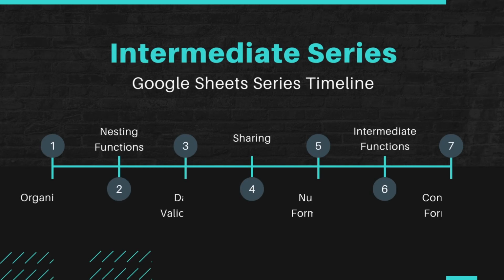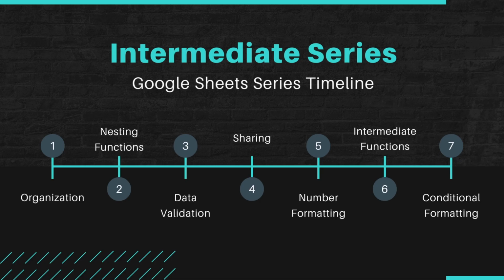Intermediate Google Sheets Series Introduction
This is the introduction of the intermediate series for Google Sheets!

This series will go over concepts that are fairly simple in nature, but has lots of depth to them.  This series covers seven main topics:

1. Organization
2. Nesting Functions
3. Data Validation
4. Sharing
5. Number Formatting
6. Intermediate Functions
7. Conditional Formatting

Each topic will be split into separated videos and will come with a spreadsheet you can make a copy and follow along with!

I will also include a practice challenge question you can do on your own for practice.  I will have a video you can follow along with as well in case you get stuck or want to see a method to complete it with.